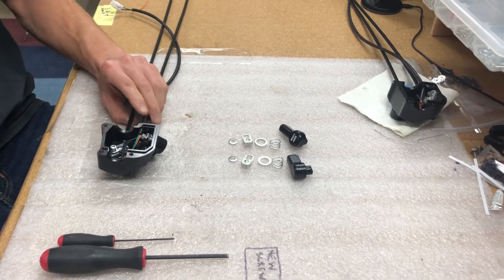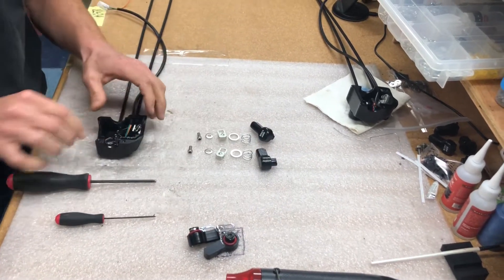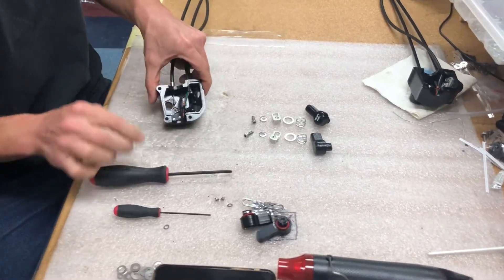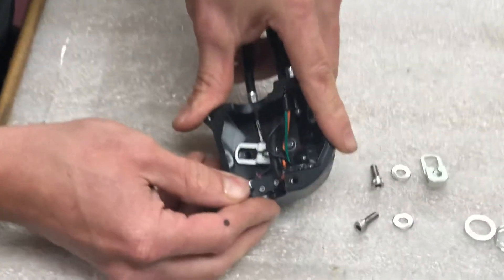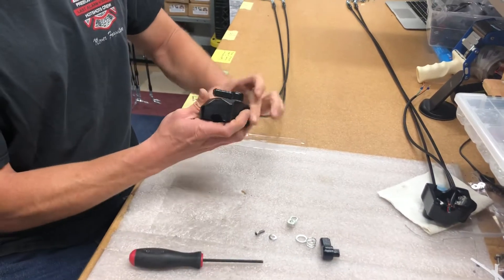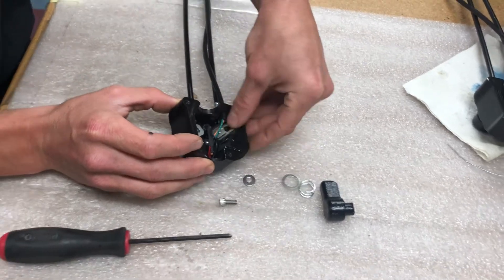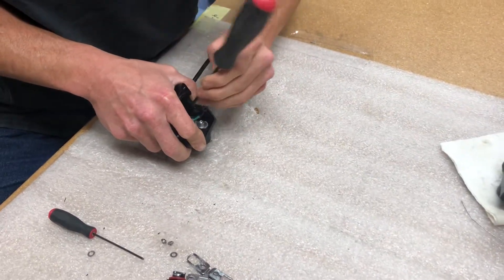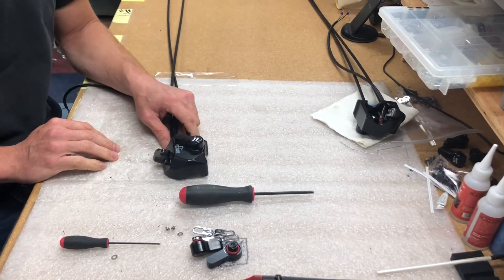Upgrade to Brute Force - Prairie Tank Lever Shifter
Upgrade to Brute Force - Prairie Tank Lever Shifter. Makes turning knobs and locking into 4WD and Diff Lock positions easier and more accurate.
Available for purchase on our website KnightAtv.com